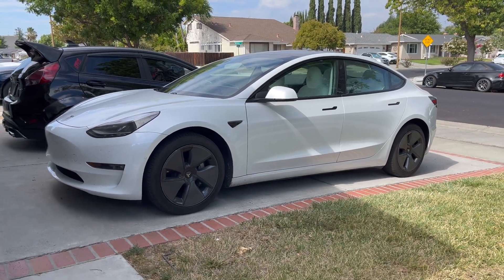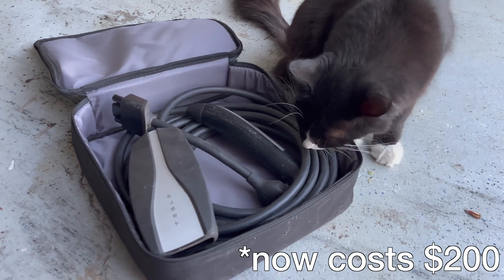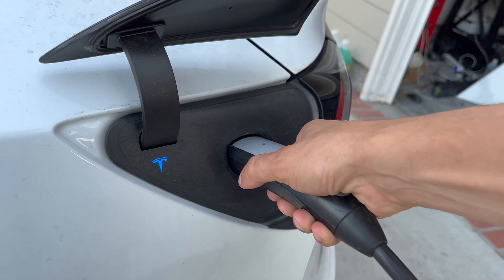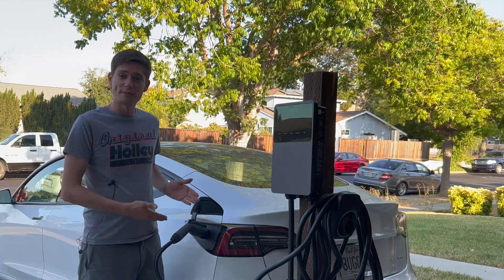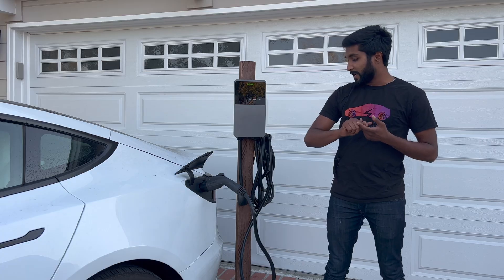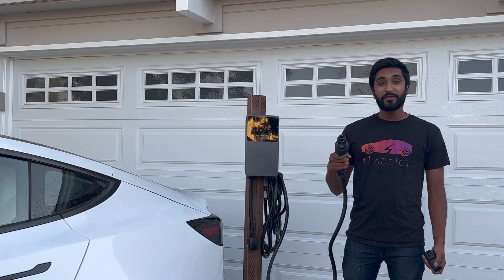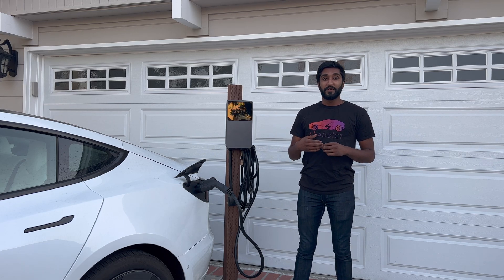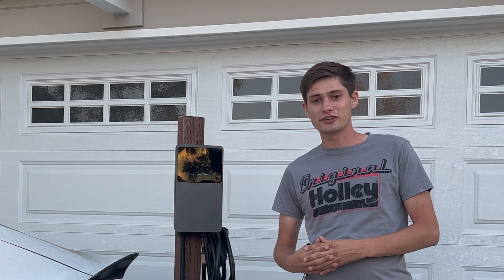The BEST Universal EV Charger – Autel MaxiCharger (Level 2)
Autel MaxiCharger

In today's video we discuss the annoyance of charging an electric car. We conclude by showing how we have charged over the past 2 years and what products we rely on.